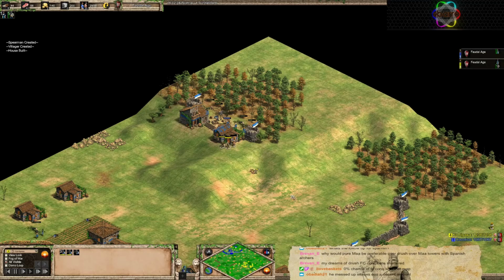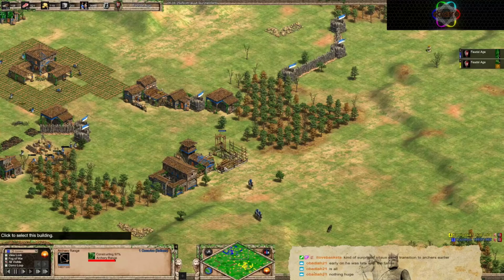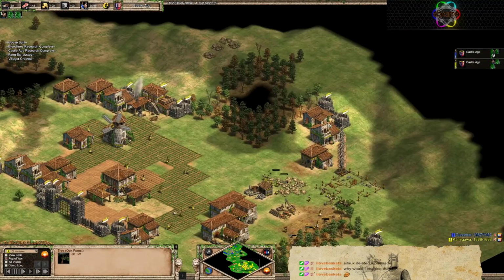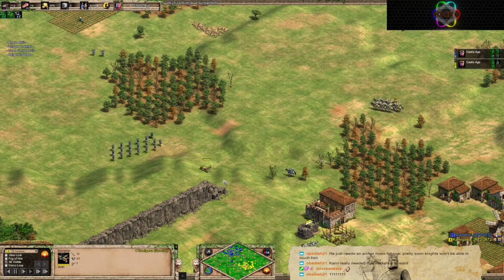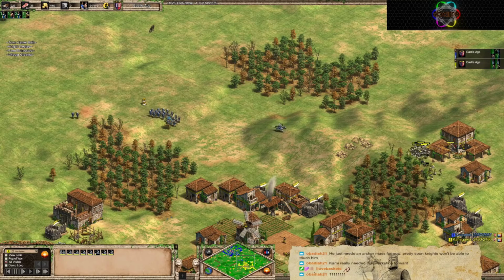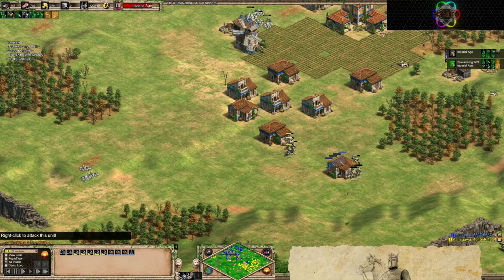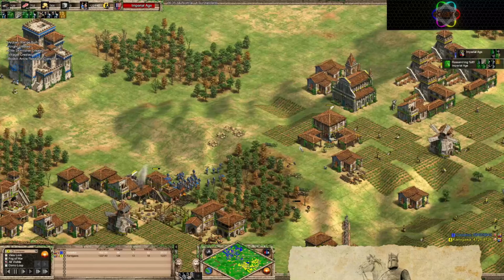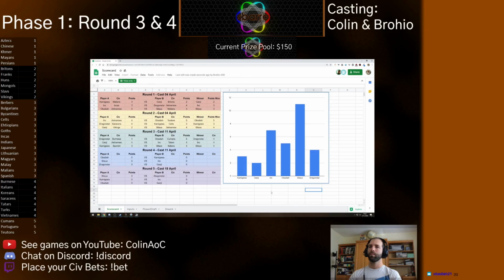SBARRO Phase 1 Game 9 | Sitaux vs. Kamigawa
SBARRO stands for Scoring Based on Acceptable Risk/Reward Optimization. It's a 6-player 1v1 tournament, where players get points for a win according to the strength of their civilization. In this matchup, a win with Italians is 4 points, while a win with Spanish is 3 points. See what points will mean for the players and the rules for the rest of the tournament on AoEZone.

Phase 1 consists of recorded games that Brohio and I cast live on twitch.

Come join us live on twitch if you want to talk about the game and civ matchup live!